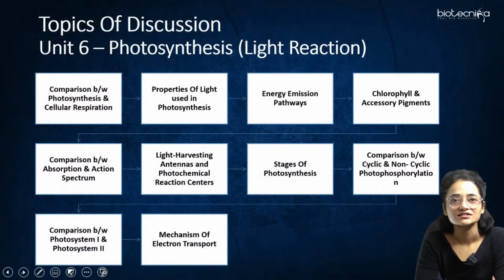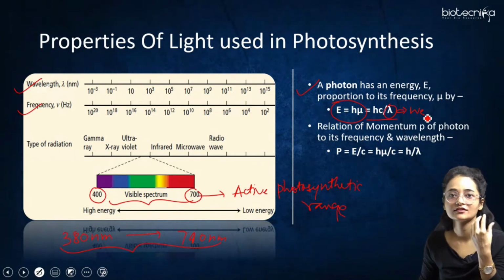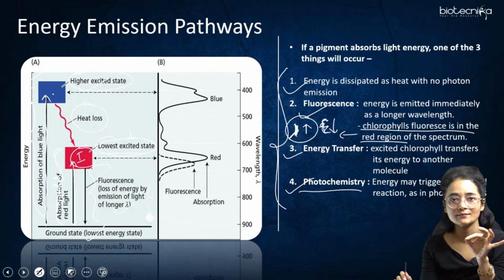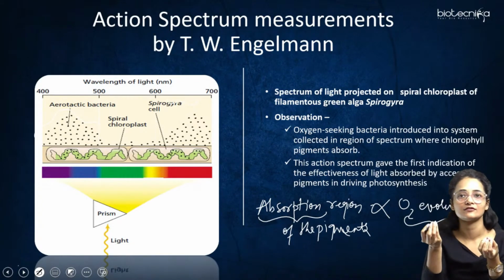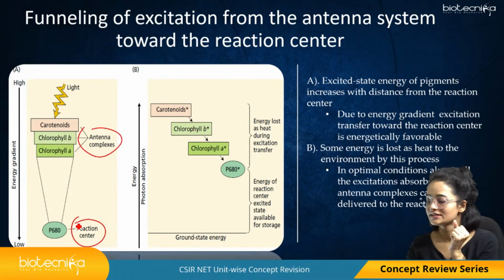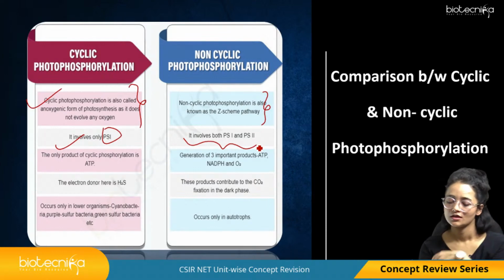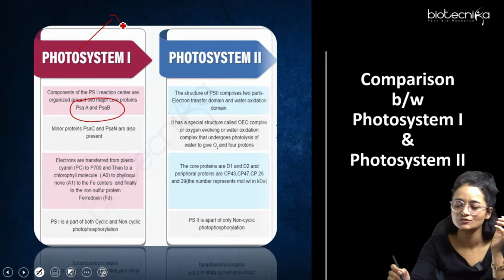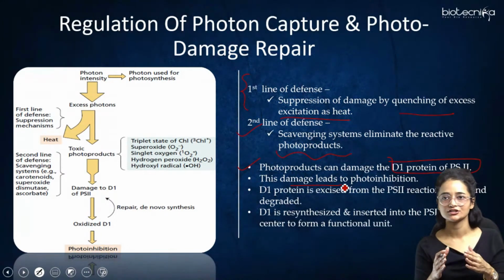CSIR NET Day 6 - UNIT 6 Photosynthesis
Attend the session till the end to get the link to download the sample paper.

All of the important concepts are broken down into digestible bits of information to aid in your long-term success of CSIR NET in June 2022 and December 2022.